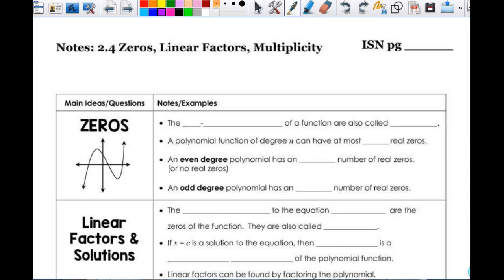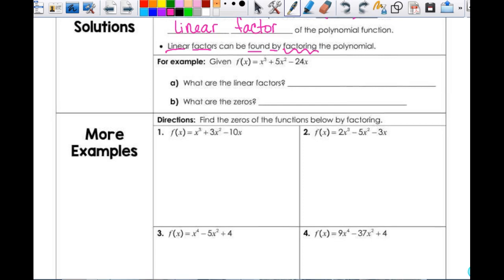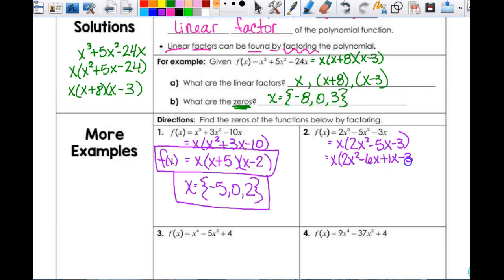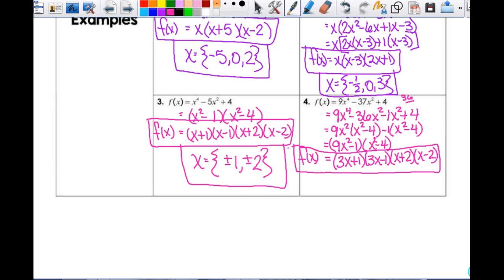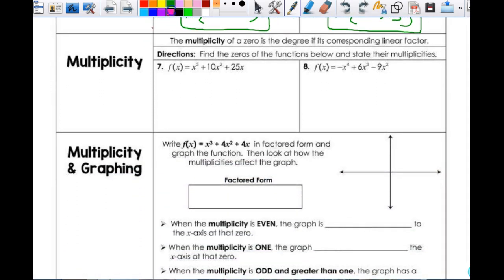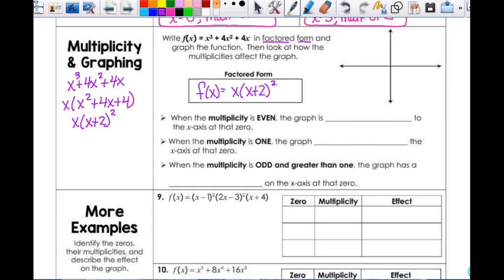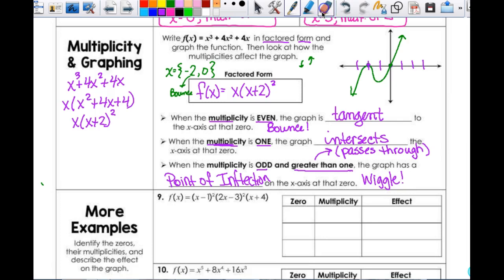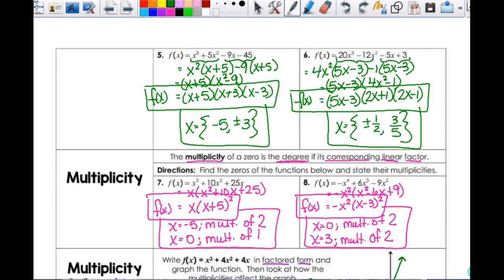Zeros, Linear Factors, & Multiplicity 2PPC1819